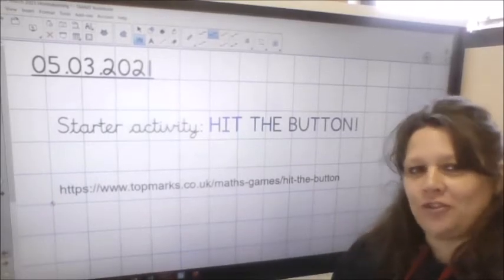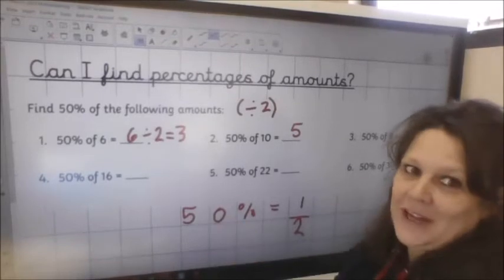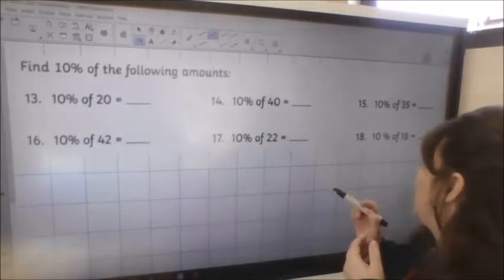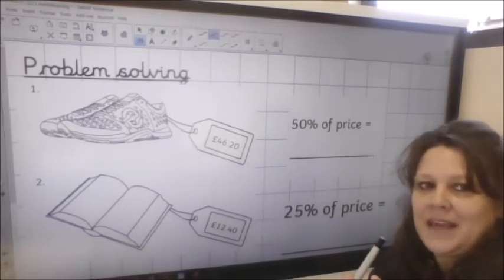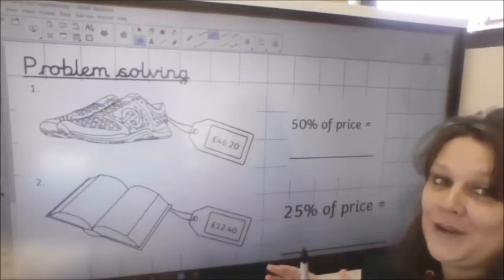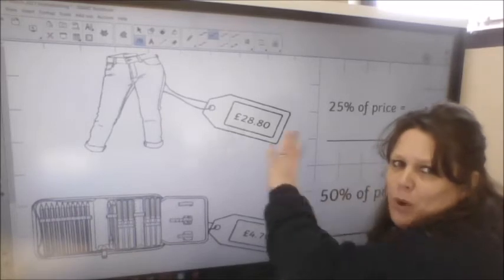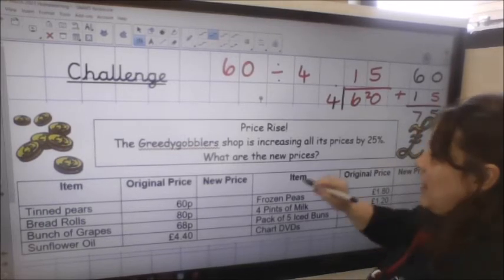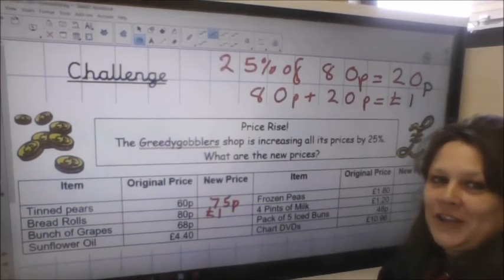Y6 Mrs Heavey Maths Friday 5th March 2021